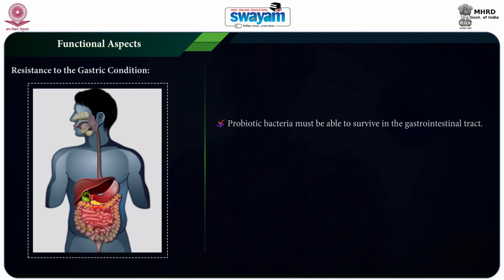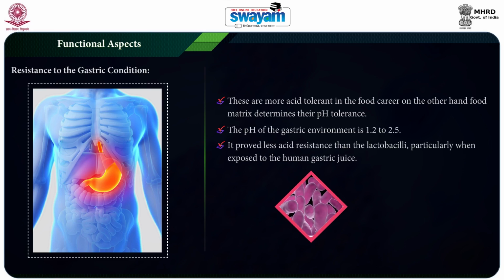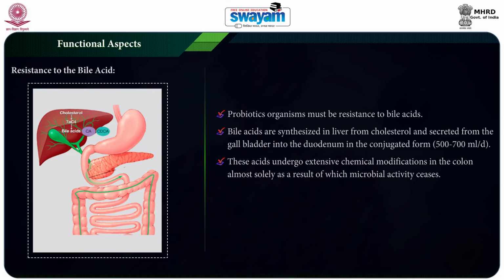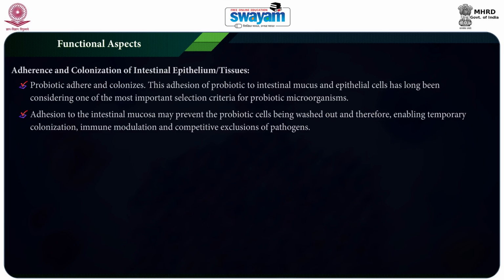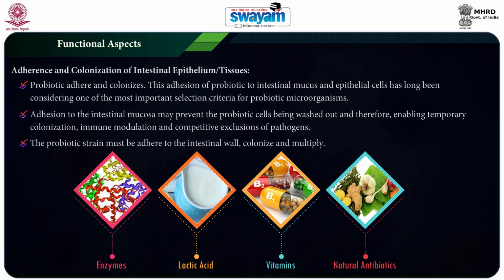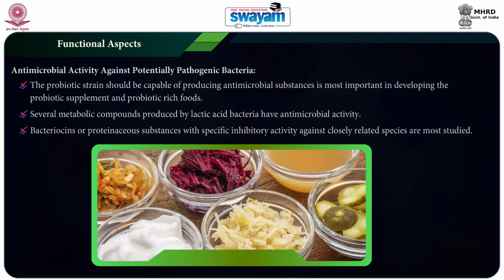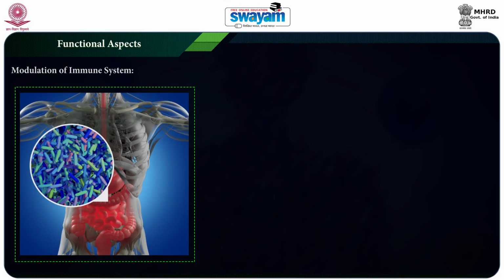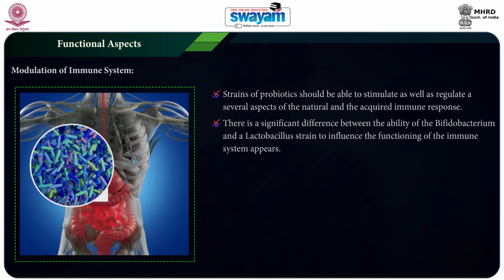FFN Quality Assurance of Probiotics and Safety